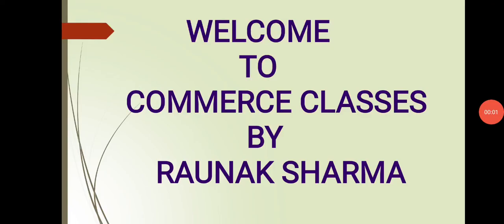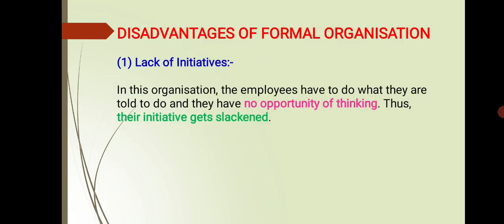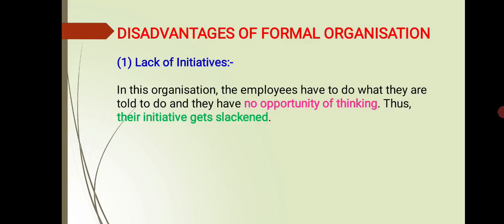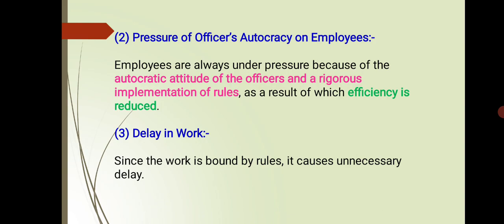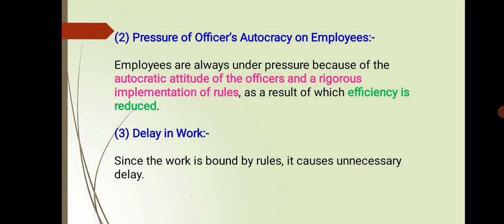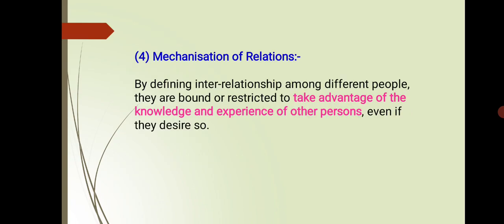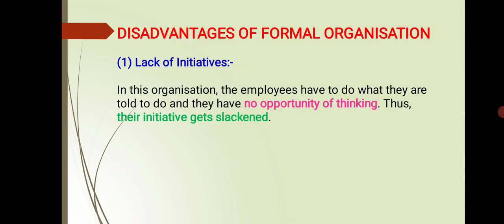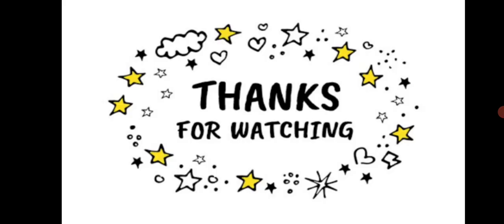Lecture -49 || Formal Organisation || Disadvantages